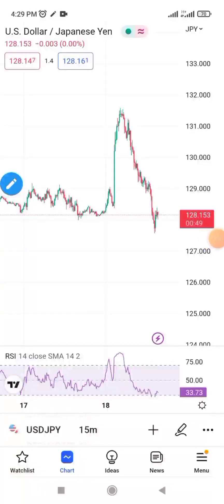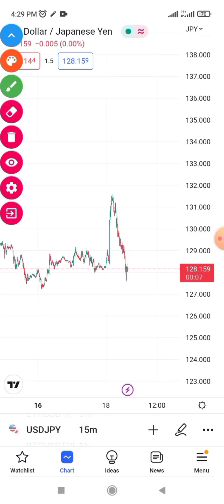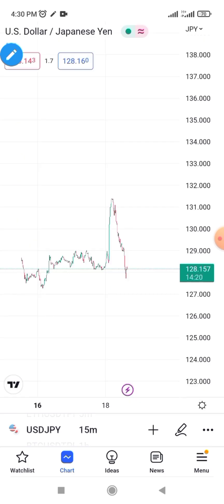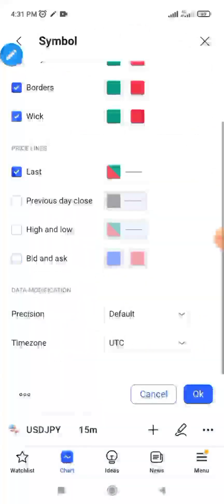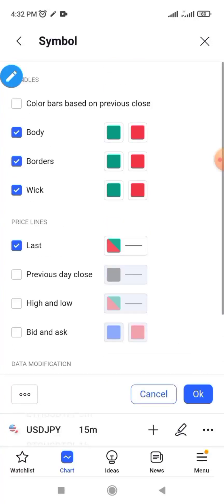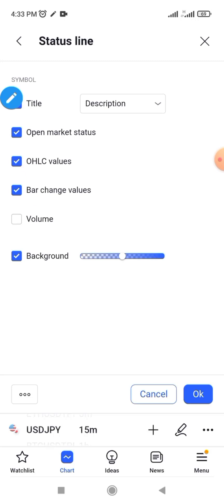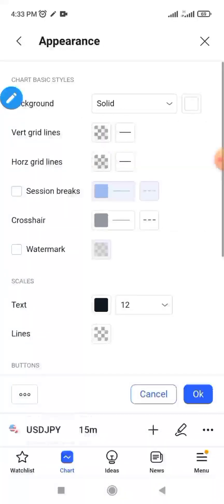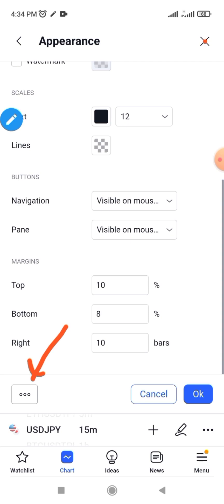How To Customize tradingview Chart with Phone.